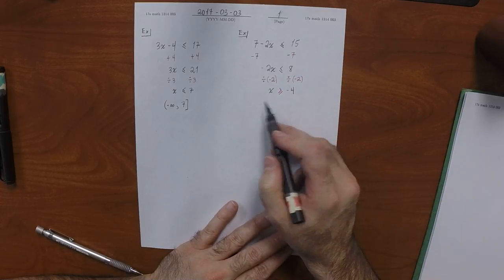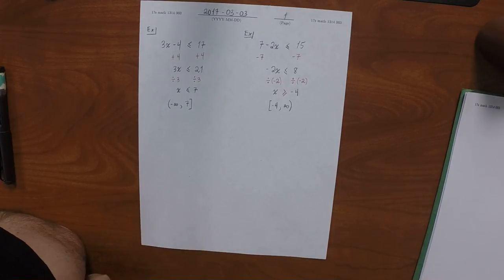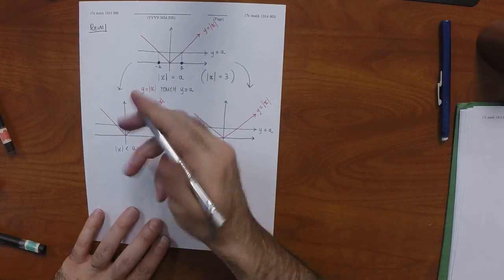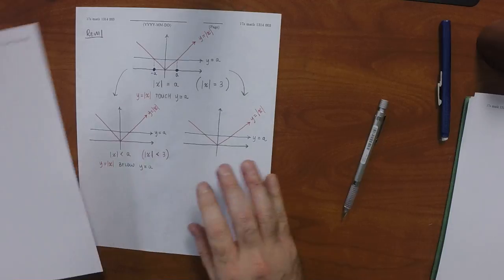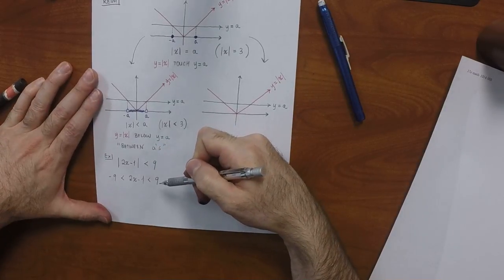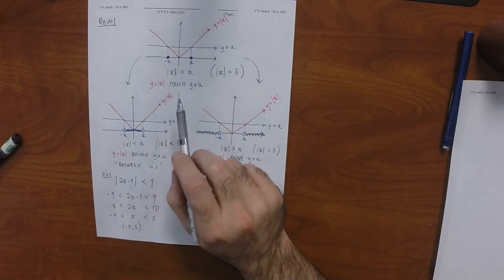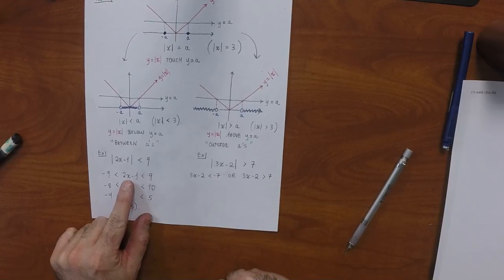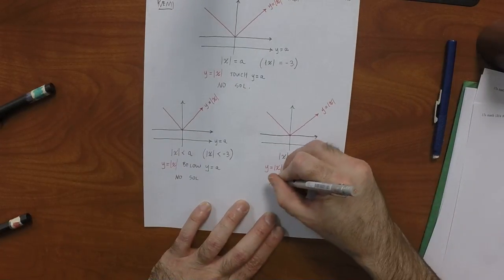17s MATH 1314: 2017-03-03